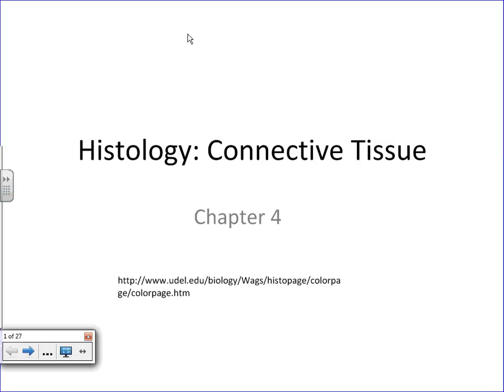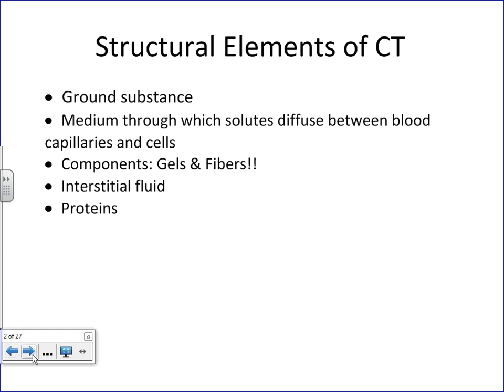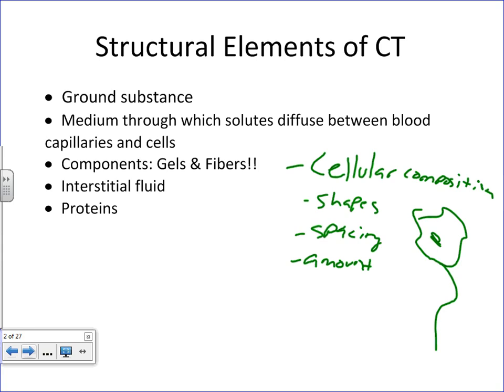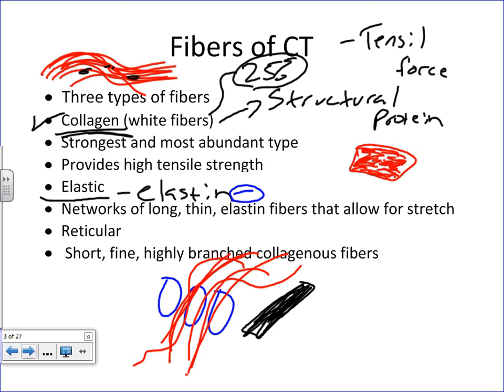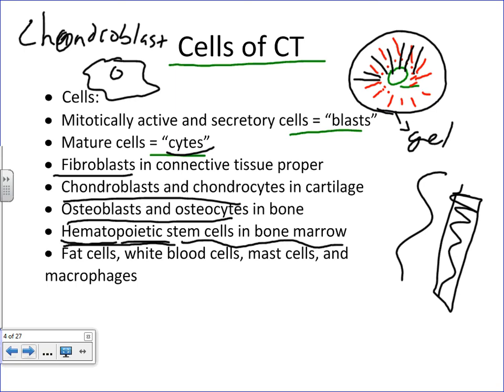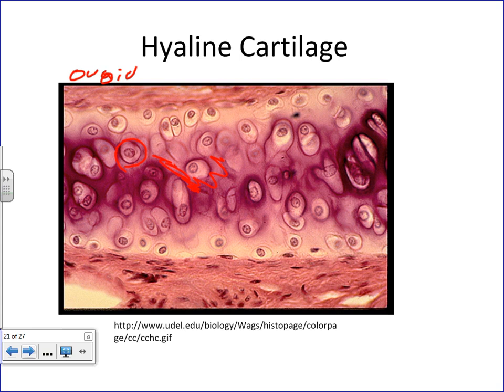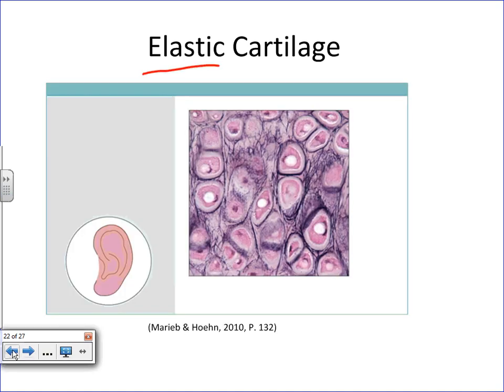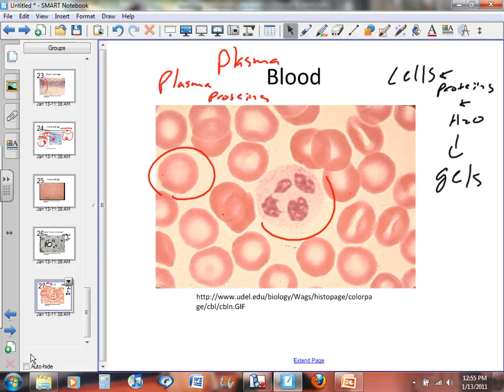Histology Connective Tissues of the Body.wmv